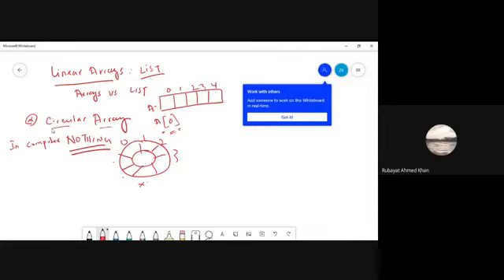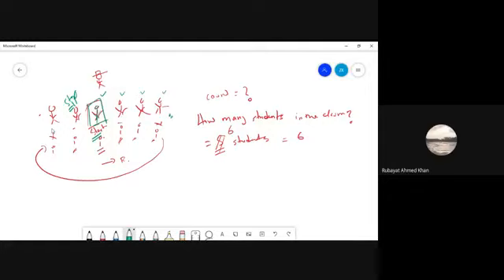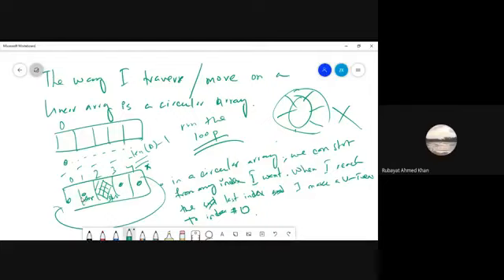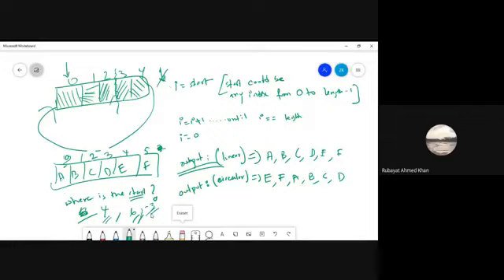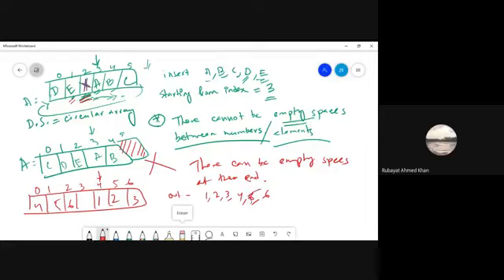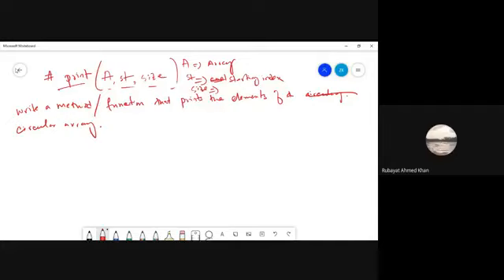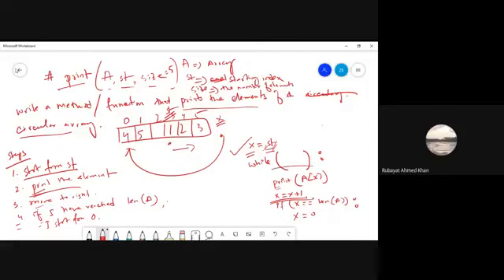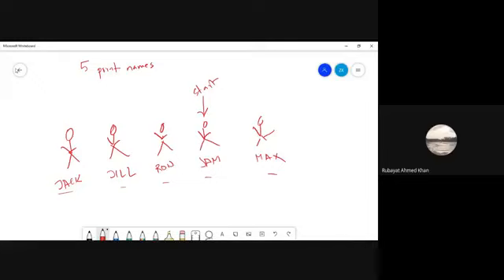CSE220 Circular Array || BRACU || RAK